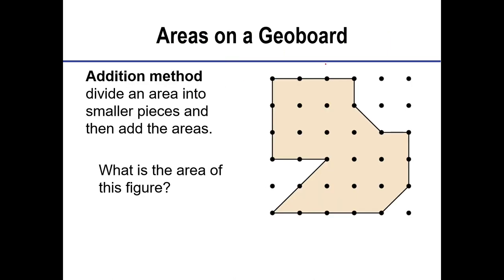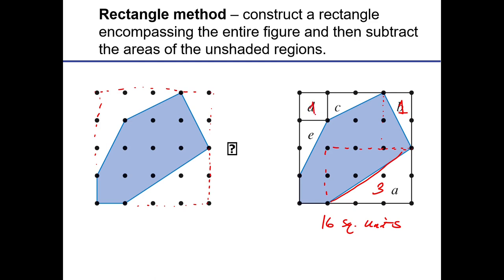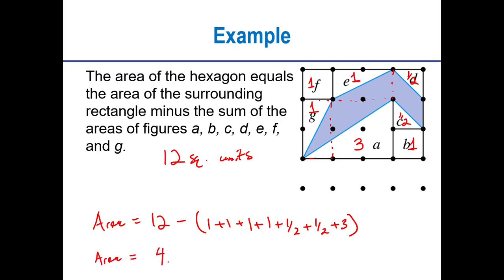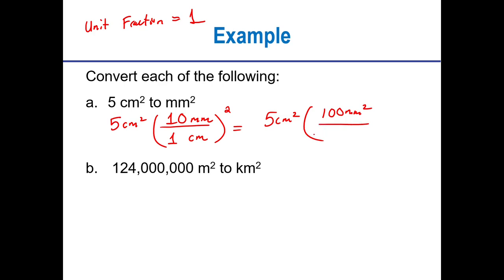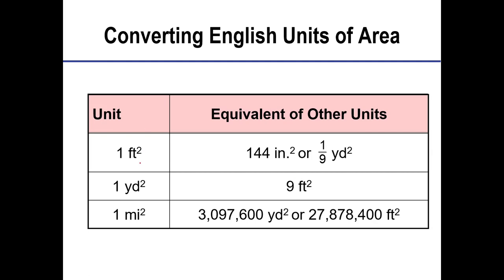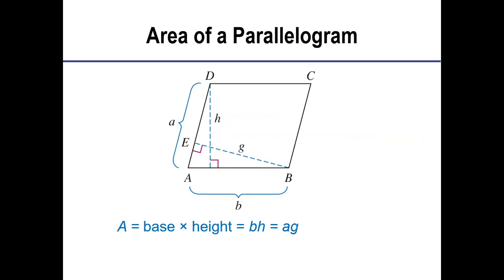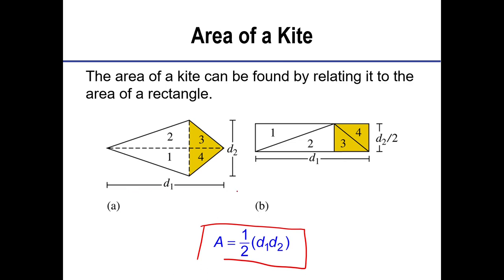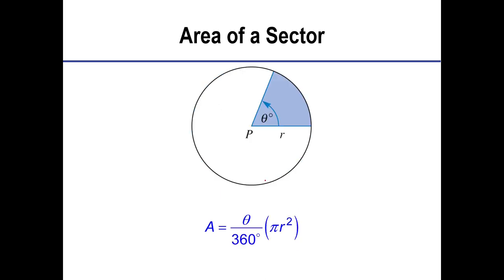Math 11 14.2